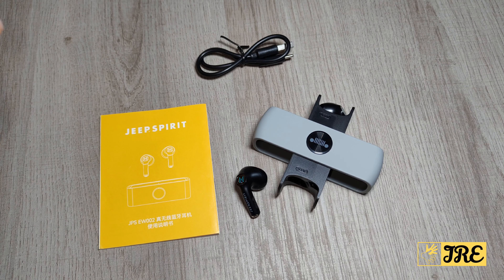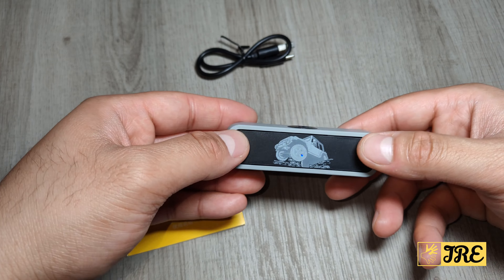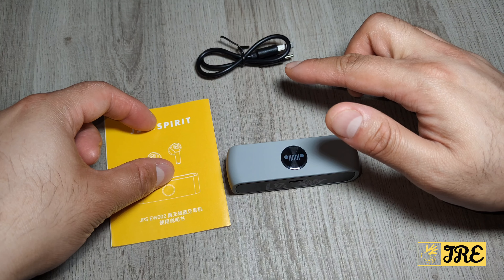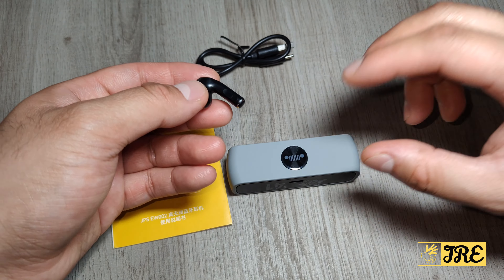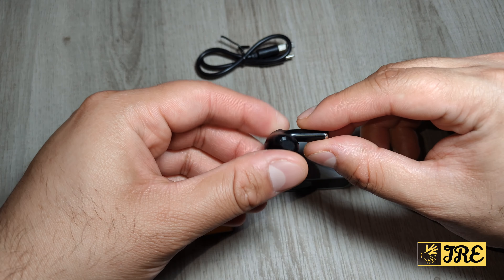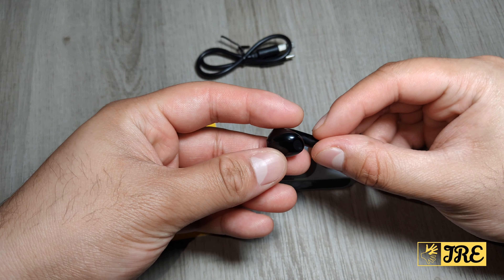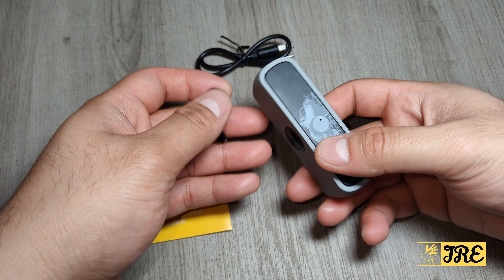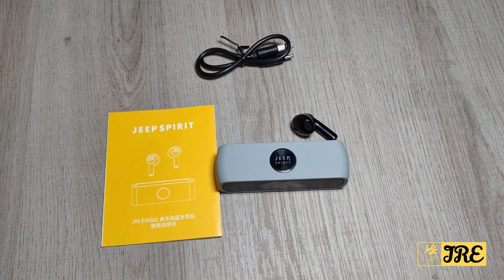Jeep Spirit TWS True Wireless Bluetooth Earbuds JPS-EW002 (Review)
AliExpress Purchase Link: